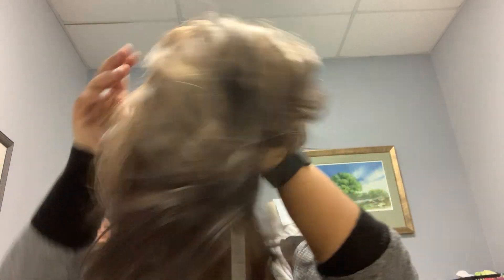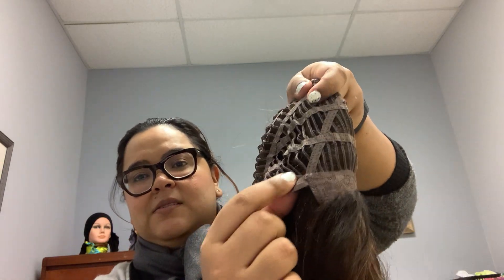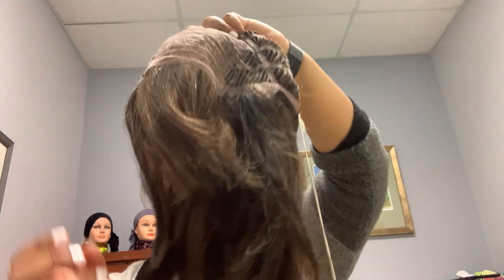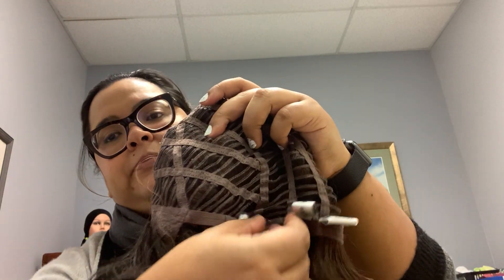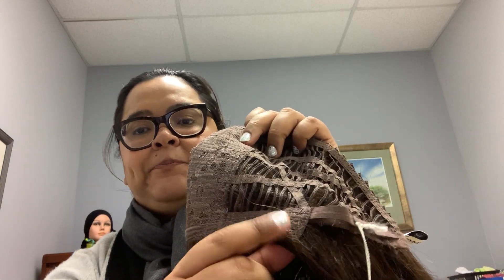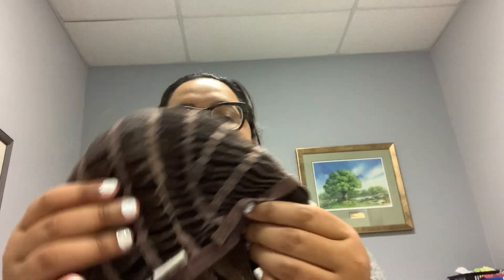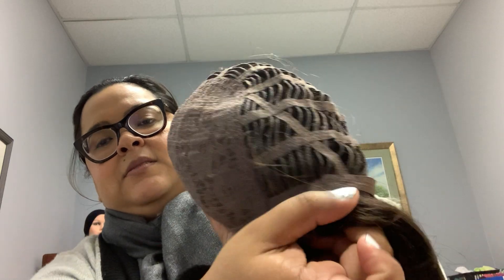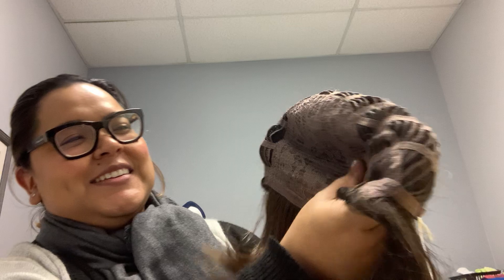Wig Application Tutorial: Step-by-Step Guide to Putting on Your Wig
Are you struggling with putting on your new wig? Here is a step-by-step wig application tutorial that is here to help. In this video, we will walk you through everything you need to know to achieve a natural, comfortable fit for your wig.